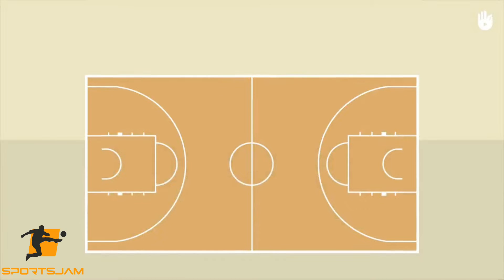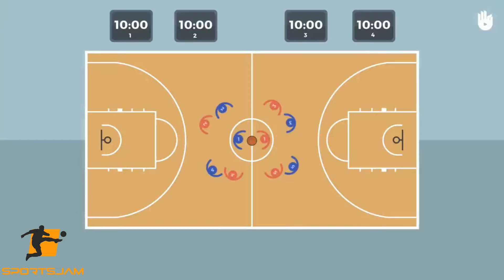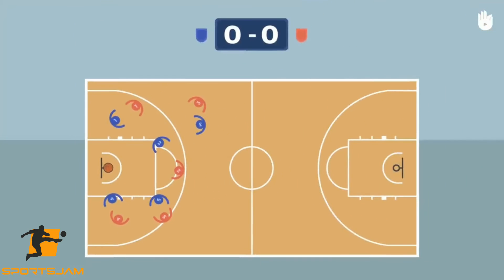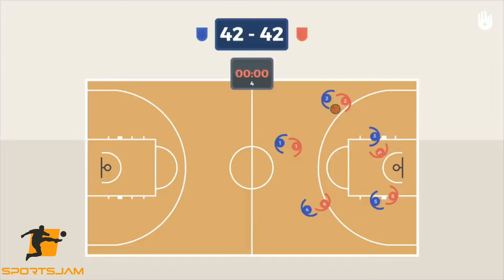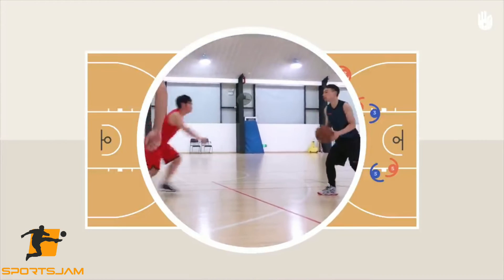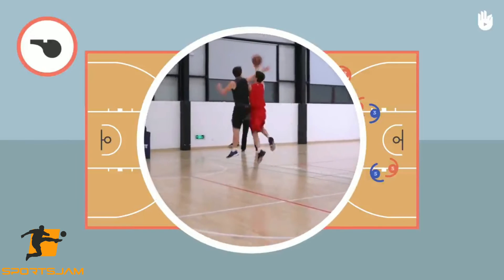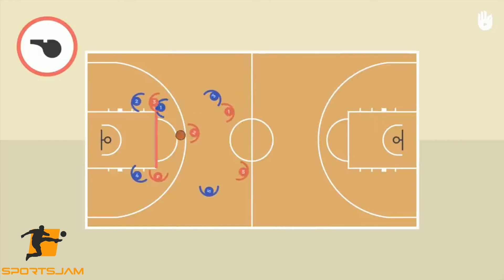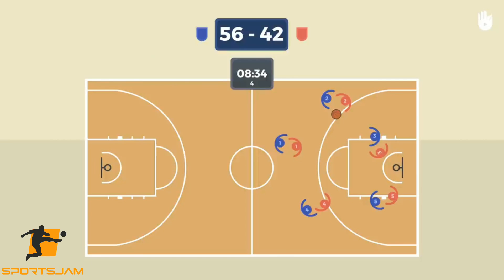Today we learn about the Basic Rules of Basketball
Join us @